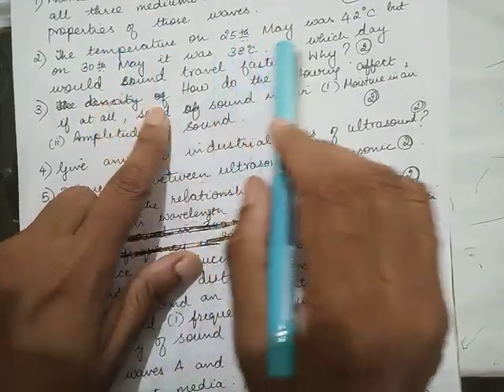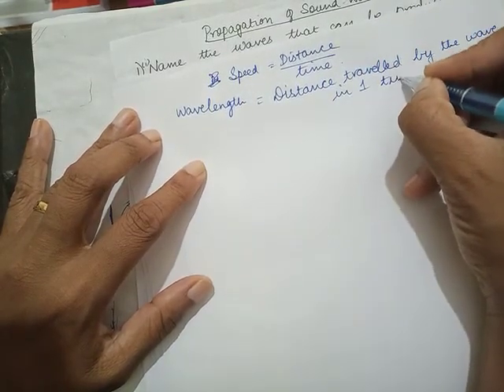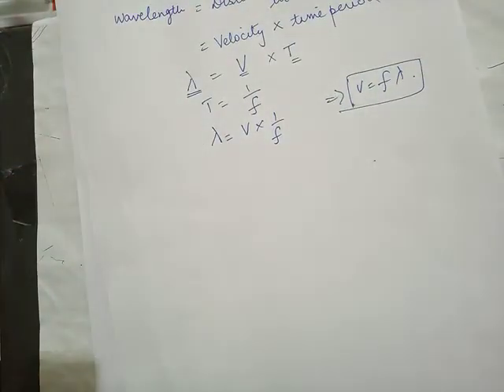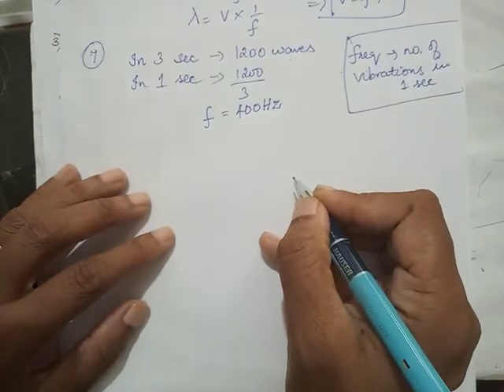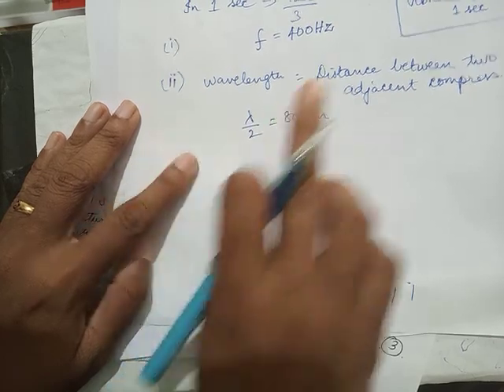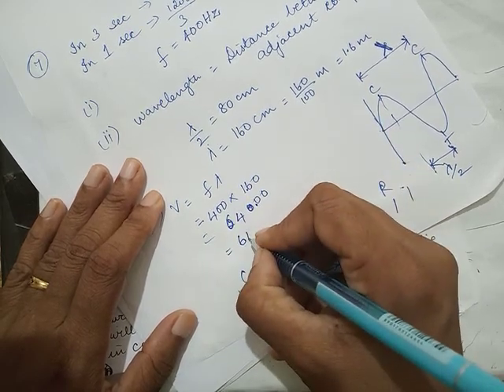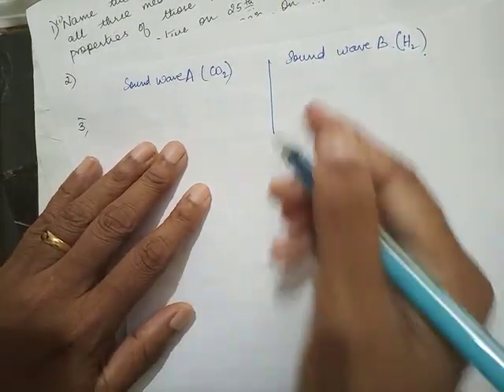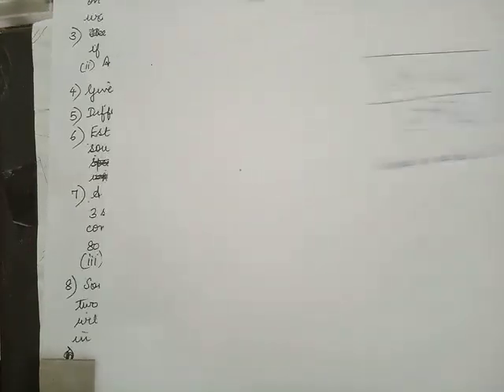Physics Class 9 Revision of chapter 7 Reflection of light